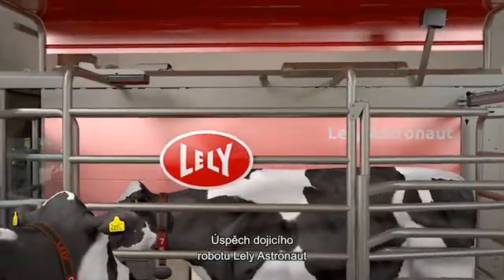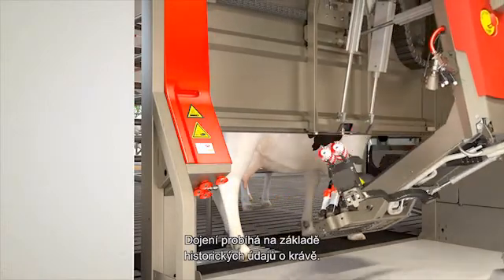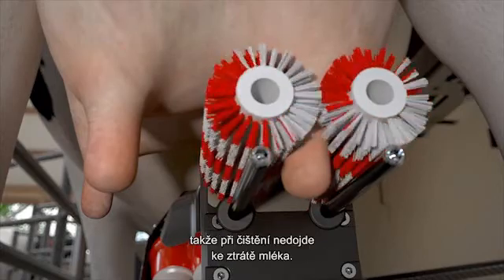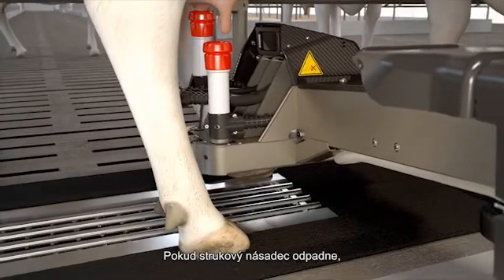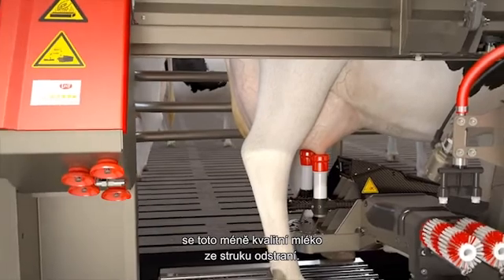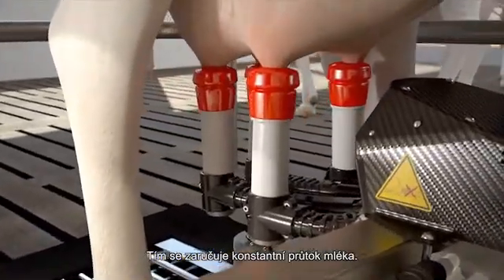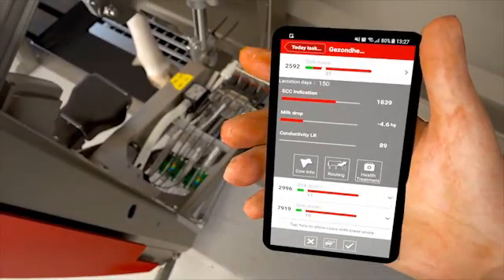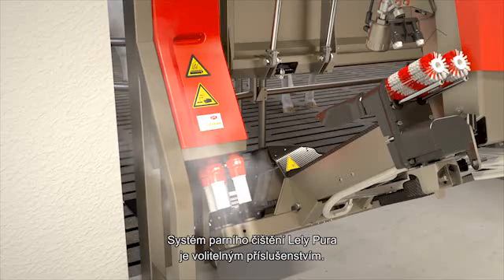Astronaut Milkflow 640x360 CS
Astronaut A5 dojicí robot -  automatický systém dojení